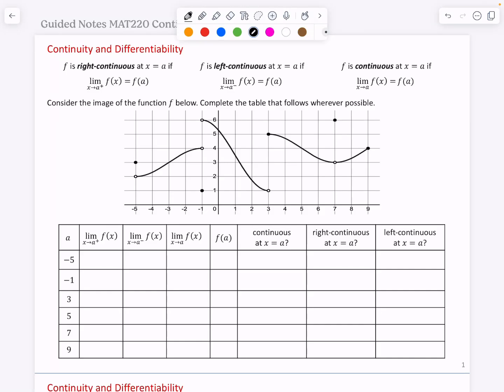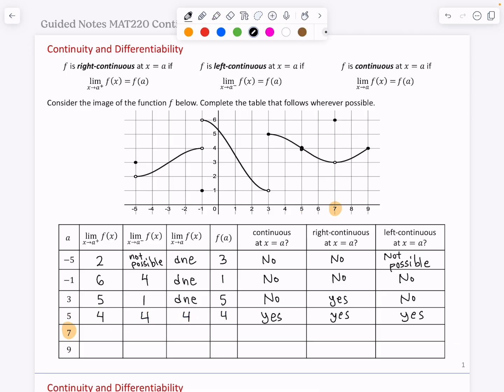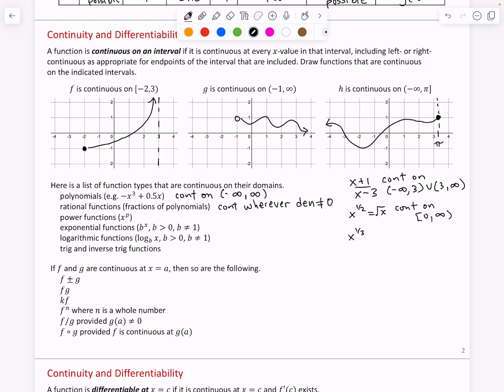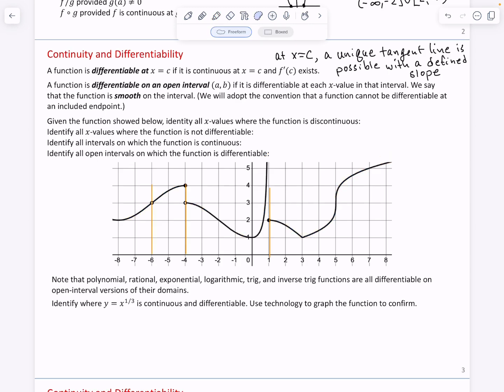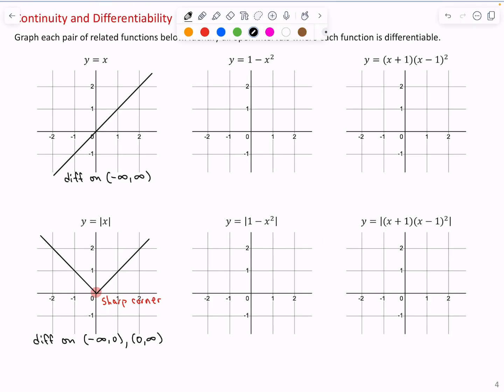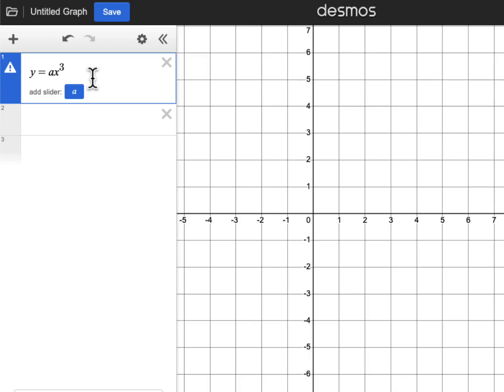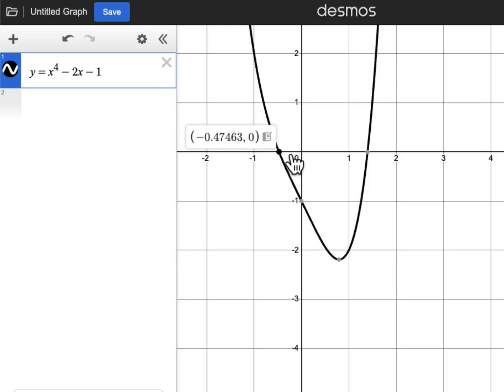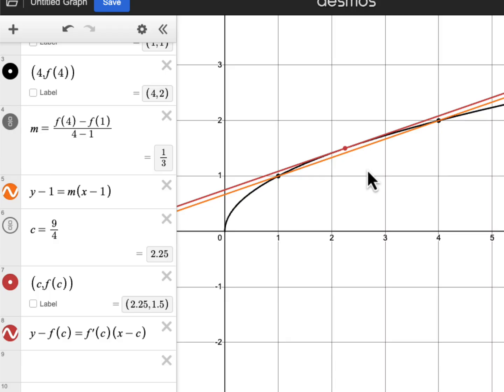Calculus 1: Continuity and Differentiability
Discusses continuity of functions, both at a location and on an interval, including left- and right-continuity at endpoints. Discusses differentiability of functions, both at a location and on an interval, including sharp corners and vertical tangents. Includes an example of making a piecewise function both continuous and differentiable for all inputs. Demonstrates how the absolute value of a function affects that the graph and differentiability. Covers the Intermediate Value and Mean Value Theorems.

0:00 Page 1 Continuity definitions
5:54 Page 2 Continuity of various functions on intervals
12:18 Page 3 Differentiability definitions
17:30 Page 4 Absolute value of functions
20:07 Page 5 Making a piecewise function continuous and differentiable
23:39 Page 6 Intermediate Value Theorem
27:35 Page 7 Mean Value Theorem